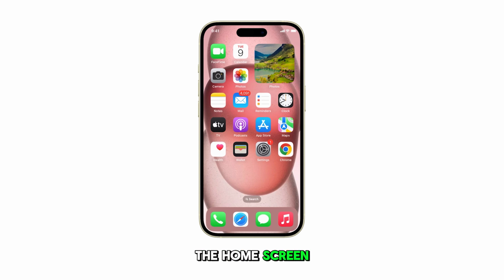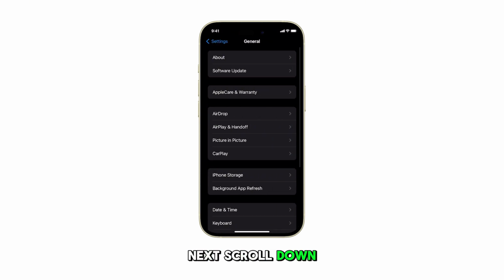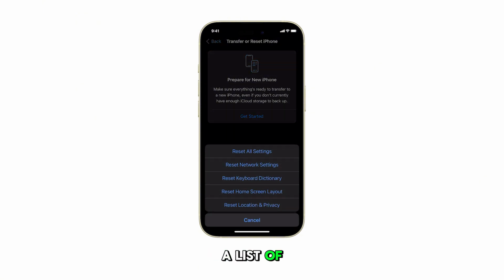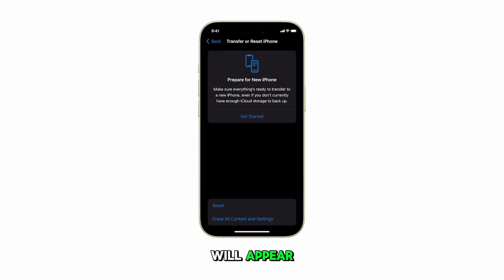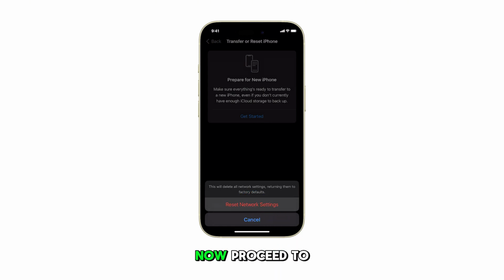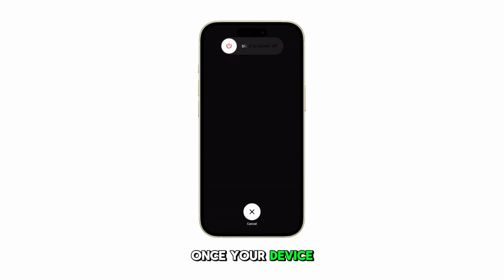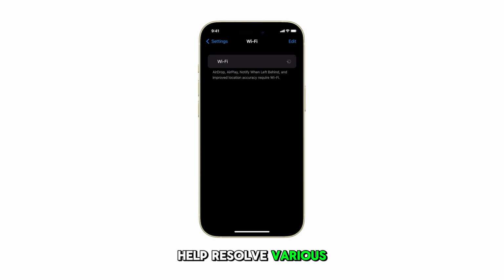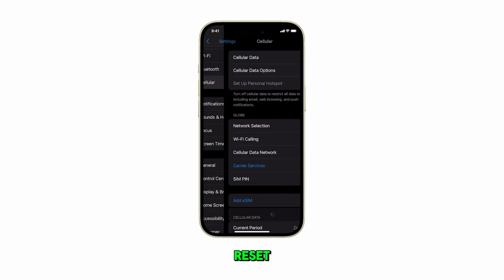How to Restore Network Defaults on iPhone 15 (Reset Network Settings)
Looking to resolve network issues on your iPhone 15? This video demonstrates how to reset network settings on your device.

Learn how to clear saved Wi-Fi, cellular, and VPN settings to potentially fix internet or network connection problems. Simple steps, easy to follow!